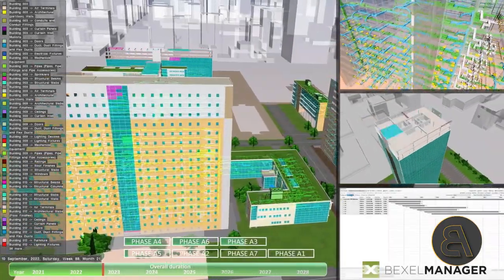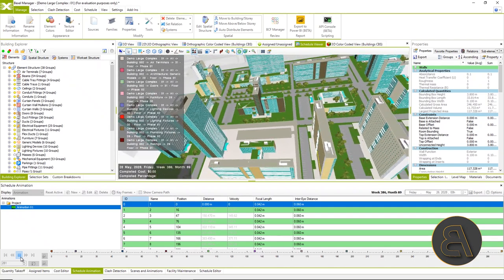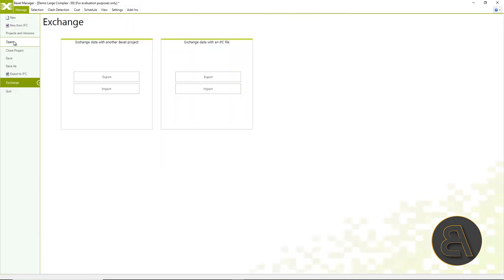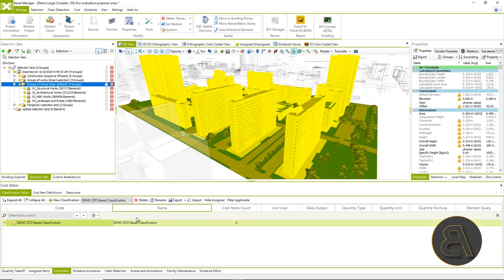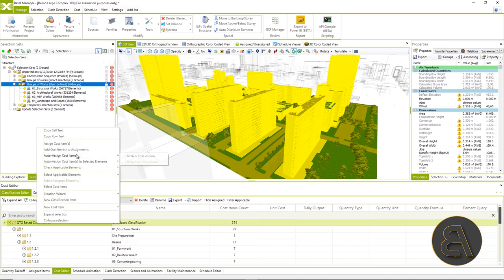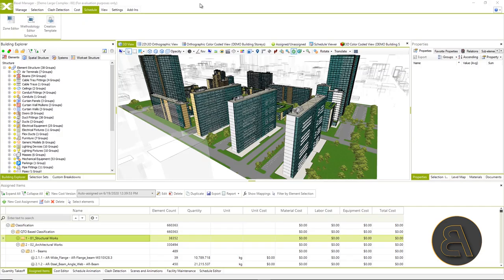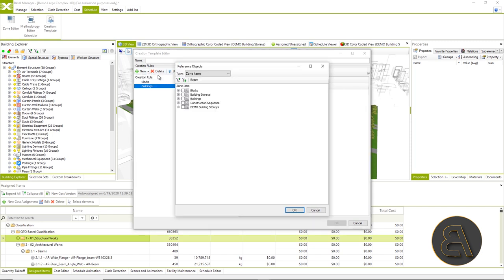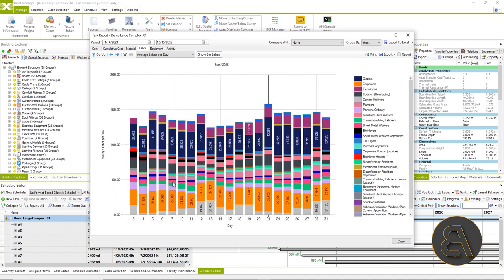5D BIM in 5 Easy Steps - Bexel Manager Tutorial